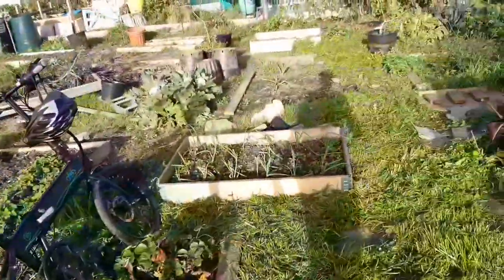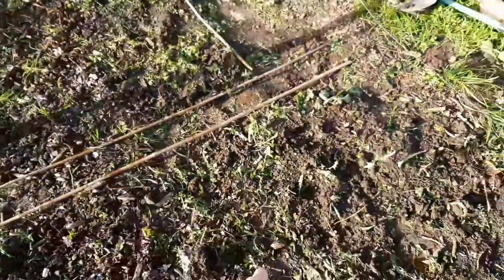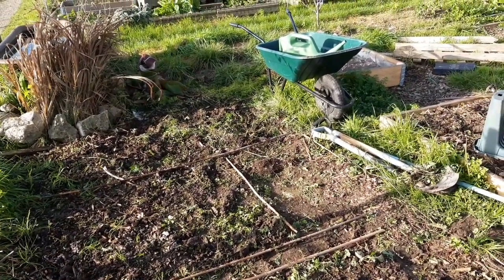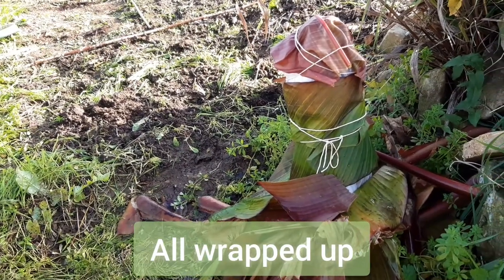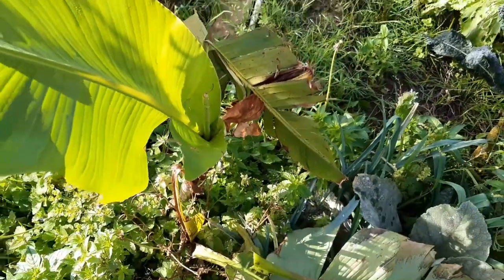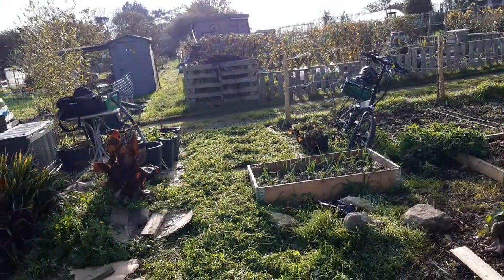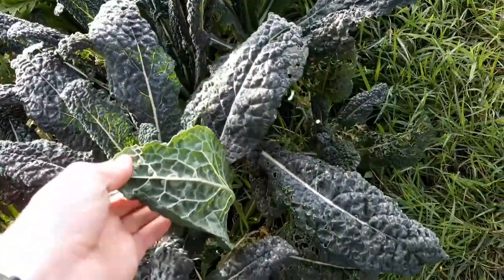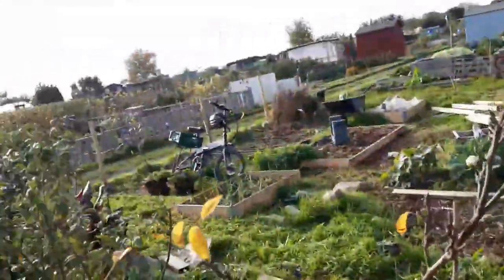Wrapping up bananas and ensete for winter | Planting bareroot strawberries